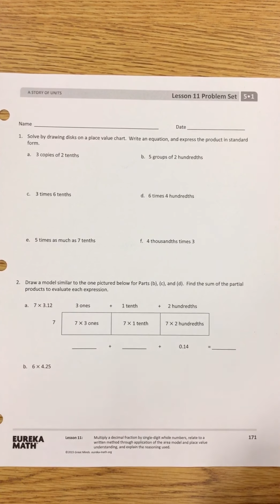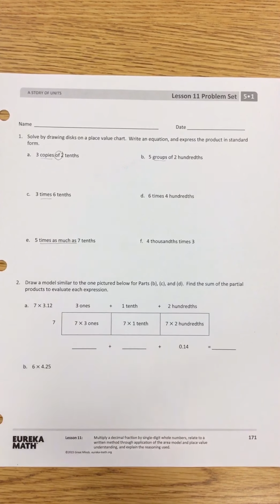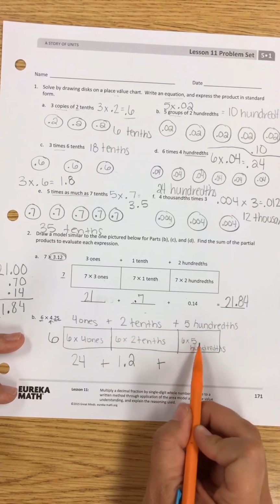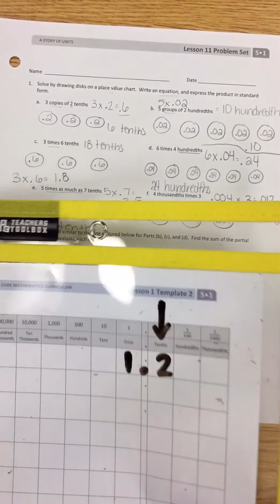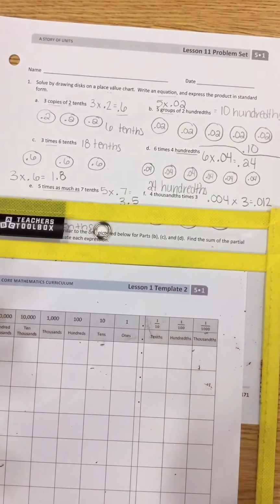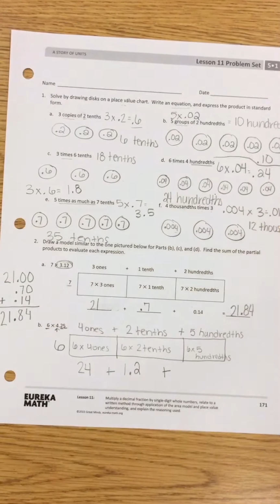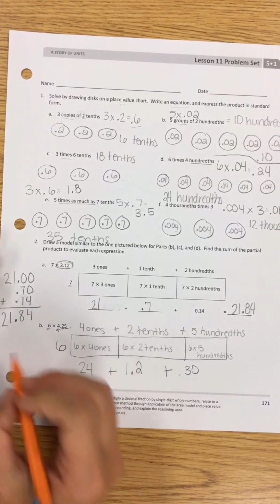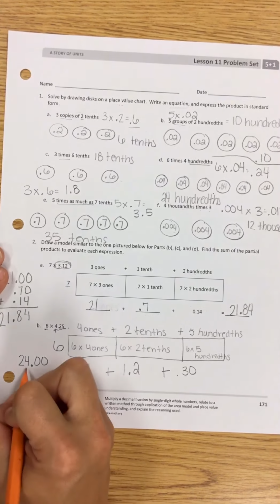Module 1 lesson 11 p1